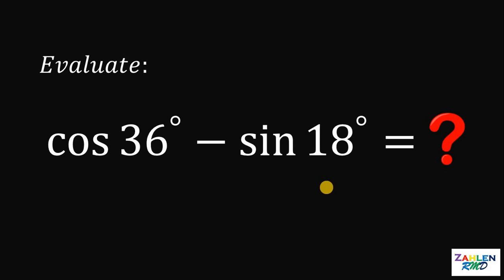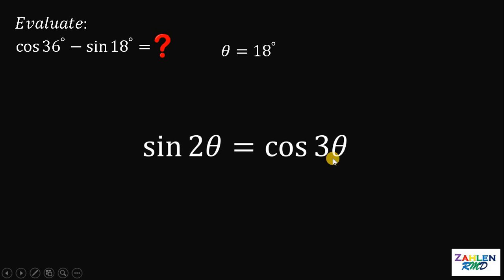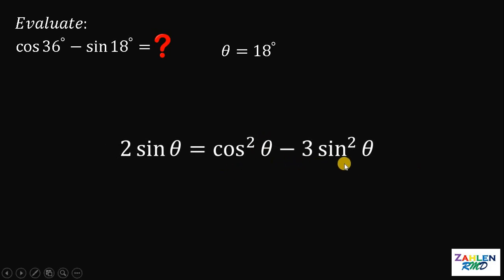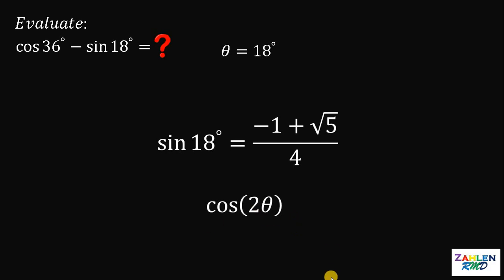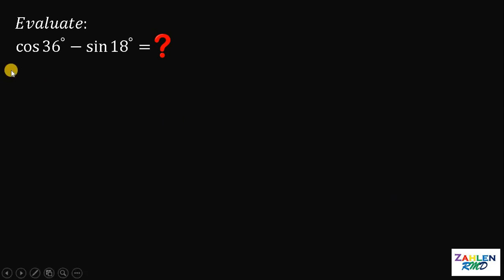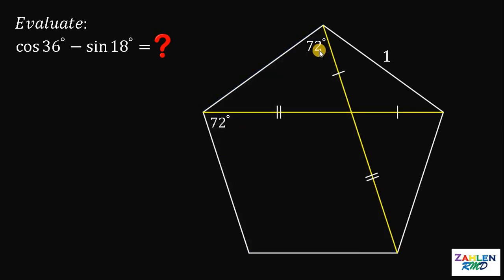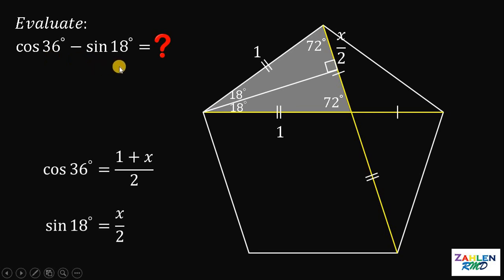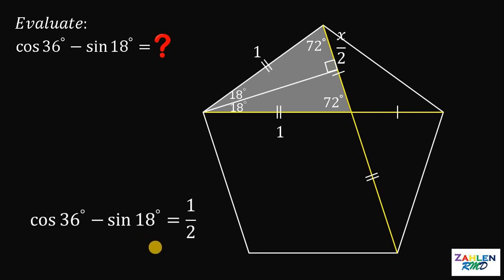Two different ways to evaluate cos(36) - sin(18) | Using pen and paper only